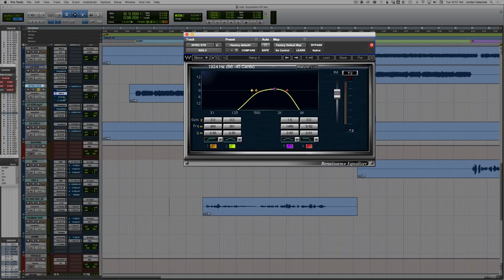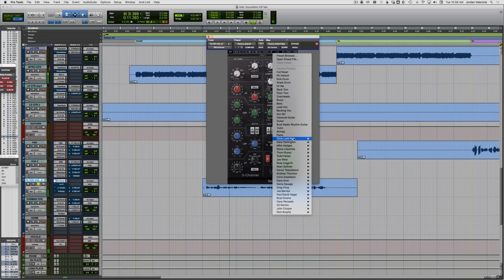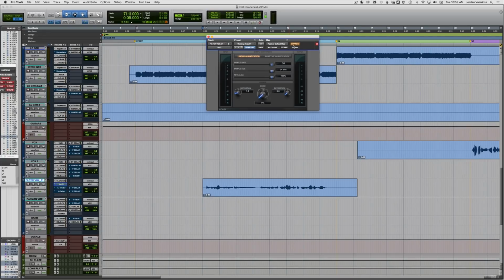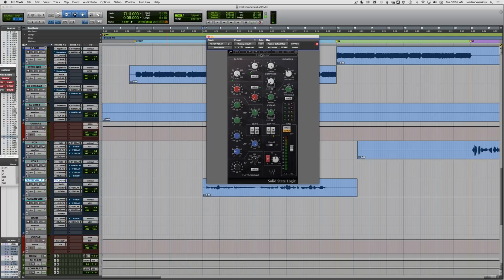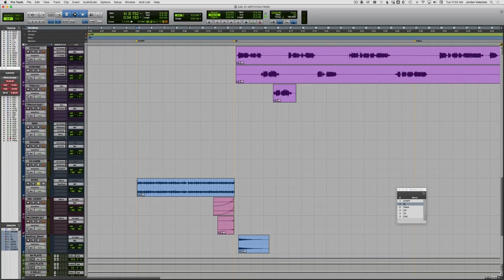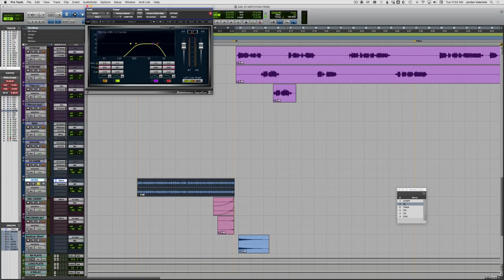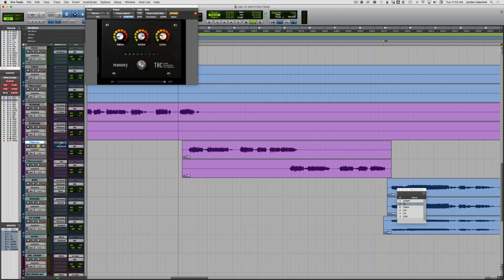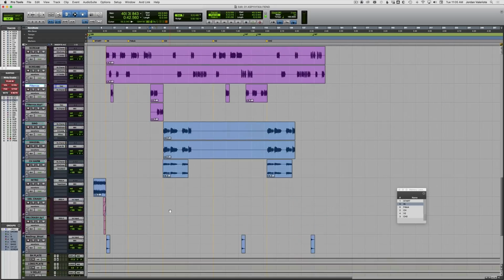How to Get the LoFi Telephone Effect (Any DAW, Any Plugins)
This is probably the most timeless effect you can use in your mixes.
It always works, it never sounds cheesy or dated, clients are always stoked on it...and it’s freakin’ easy to do!

I’m talking about none other than the “telephone” effect (a.k.a. LoFi effect or ‘radio’ effect).

By popular request, I'm showing you exactly how to create this go-to effect in your mixes.